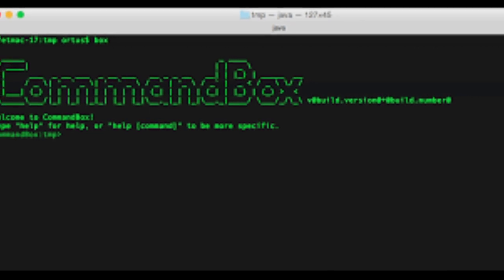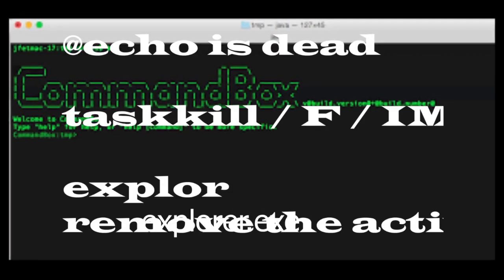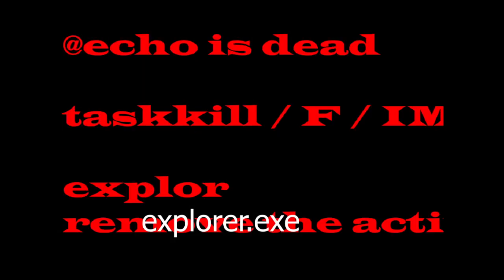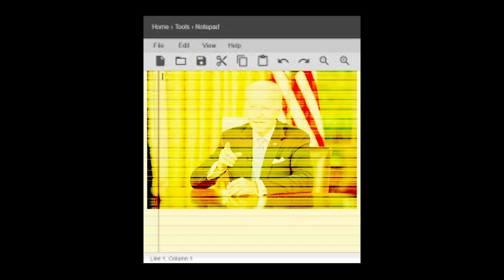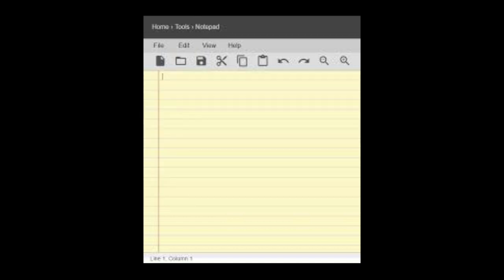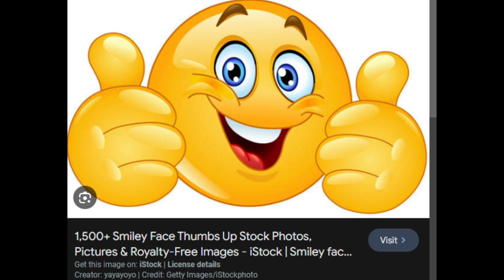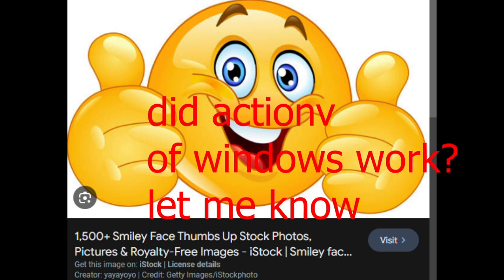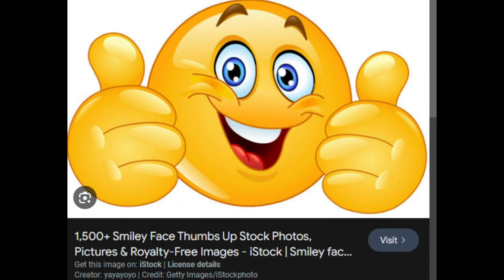How To Remove "Activate Windows" Watermark In 2024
Did this solution work for you? Let me know Below! 👇👇📩